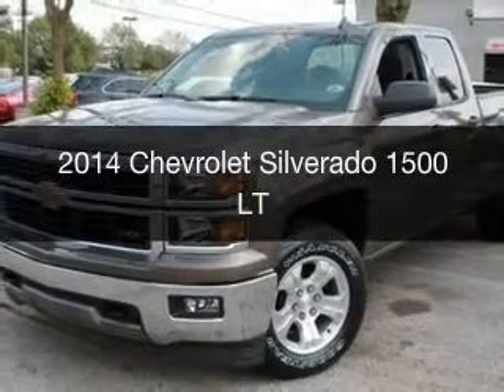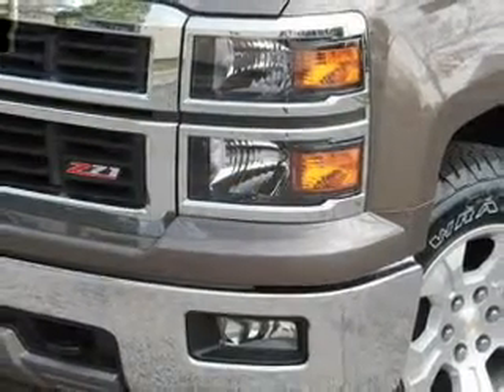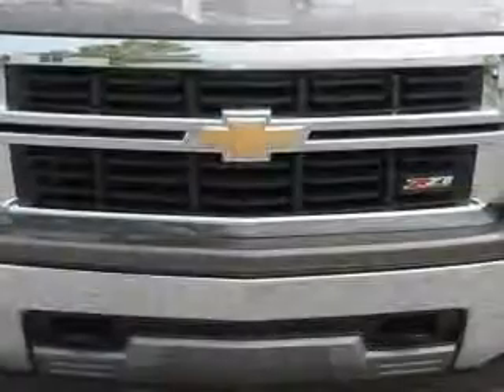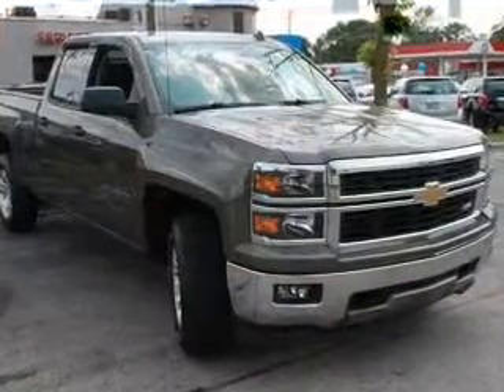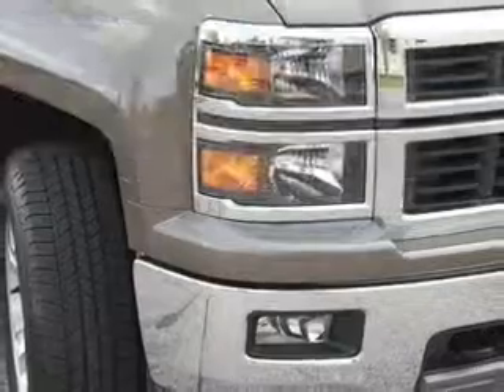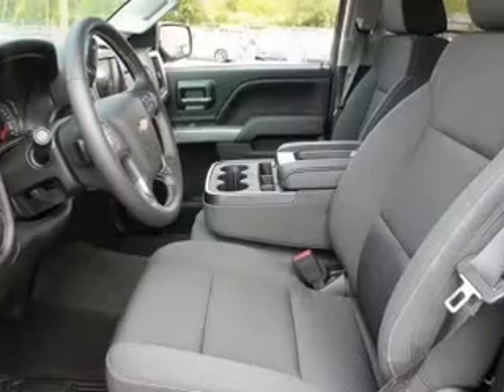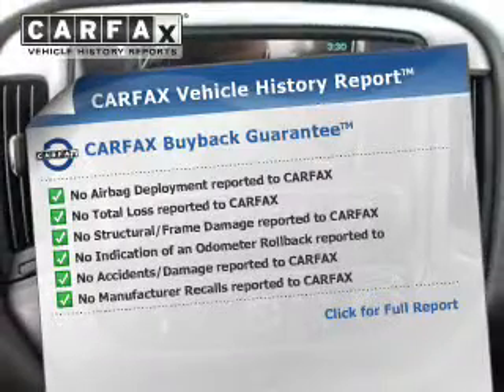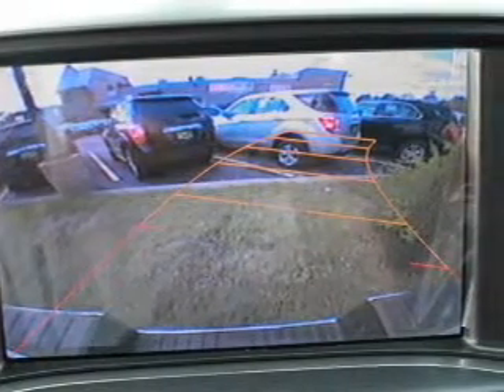2014 Chevrolet Silverado 1500 - Fox Lake IL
Ray Chevrolet

Year: 2014
Make: Chevrolet
Model: Silverado 1500
Trim: LT
Engine: 5.3 liter 8 cylinder 16 valve
Transmission: 6-Speed Automatic
Color: Brownstone Metallic
Mileage: 0

Address:
39 N Route 12
Fox Lake, IL 60020